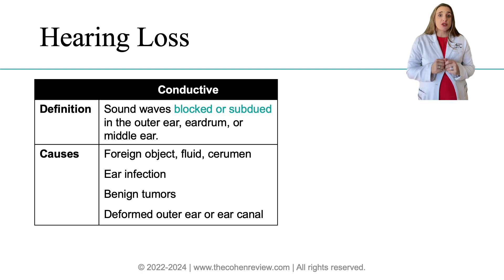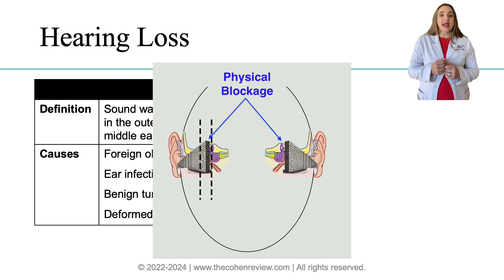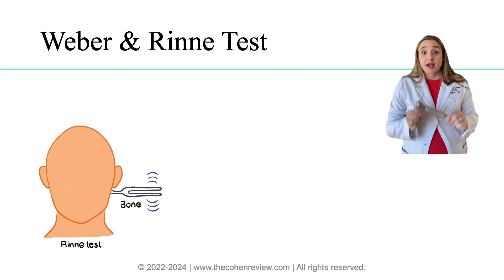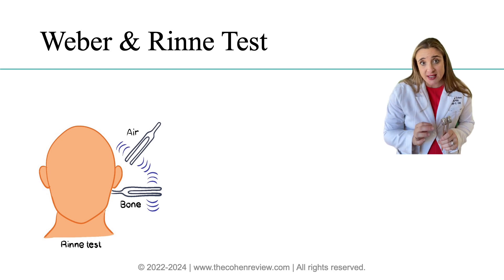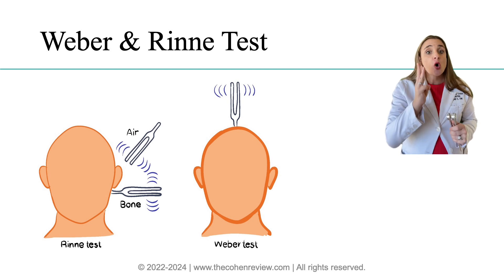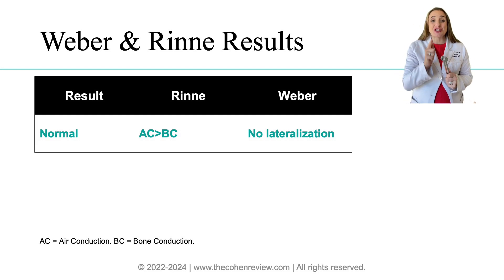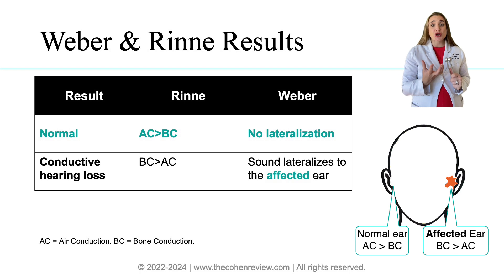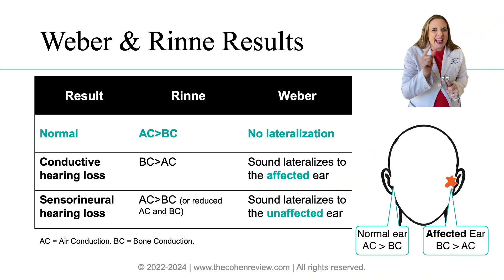Weber and Rinne Tests for NP Boards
If you’re feeling overwhelmed by Weber vs. Rinne, you’re not alone. This topic can be confusing, and there's a good chance it will show up on your board exams. I’m Mrs. Cohen, and I’m here to help you understand Weber and Rinne, as well as some important audiology concepts like ear anatomy and sensory versus Conductive Hearing Loss.

And if you’re preparing for the Nurse Practitioner Boards, be sure to check out thecohenreview.com for all the resources you need. Don’t forget to explore our channel for free lectures on other key topics.

00:00 Introduction
00:21 Conductive vs Sensorineural Hearing Loss
01:52 Weber vs Rinne Tests
03:30 Interpreting the Results